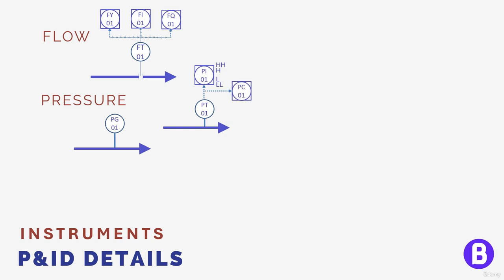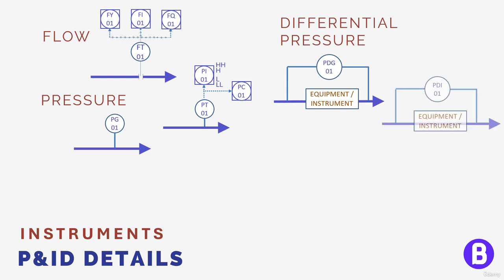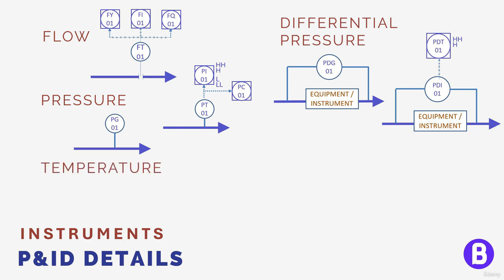3 Details of Measuring Devices